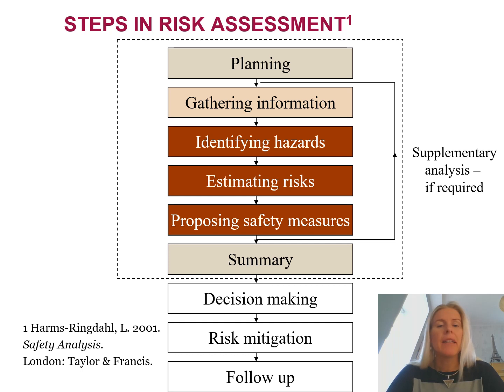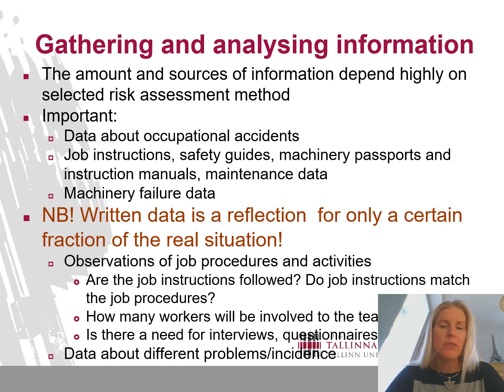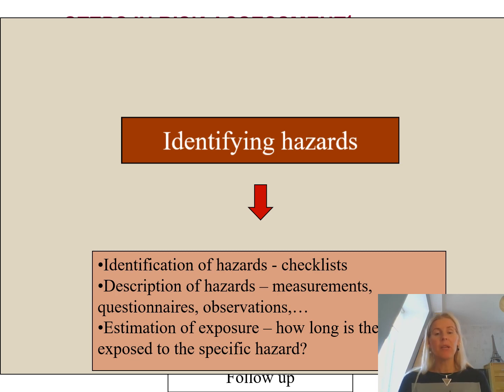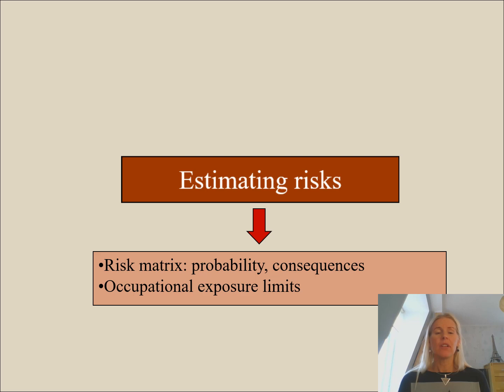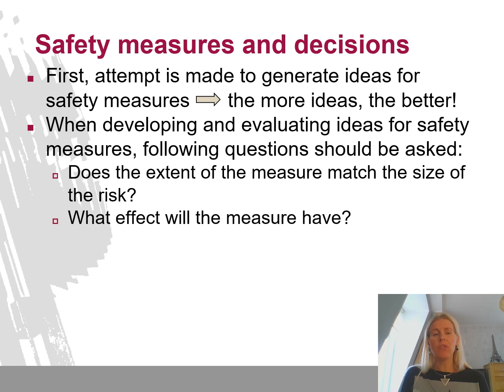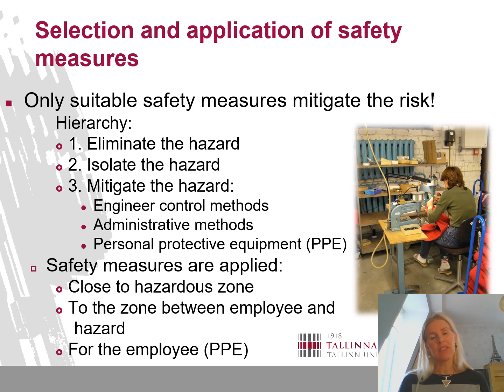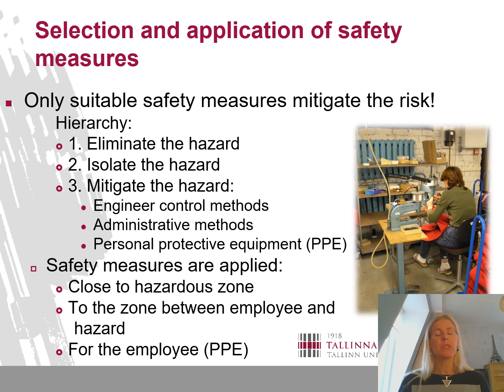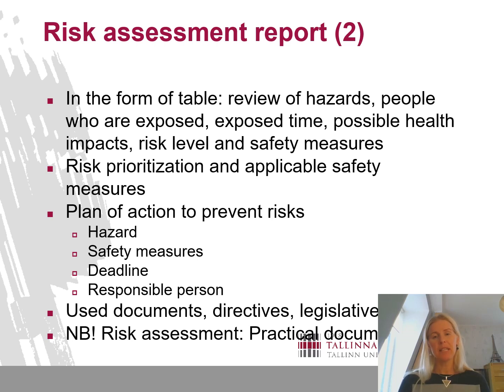Lecture 3 Risk asessment steps